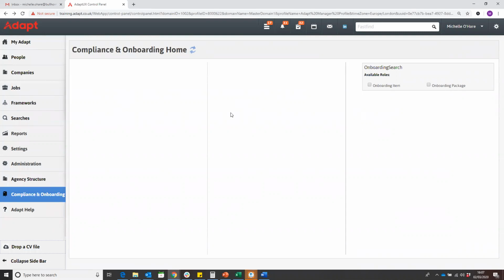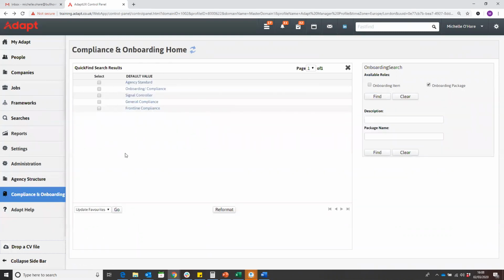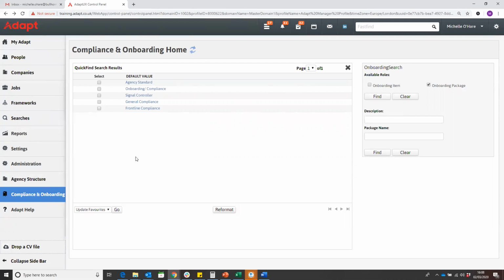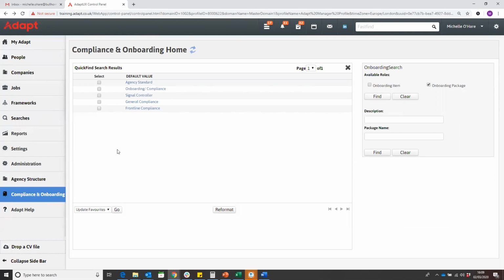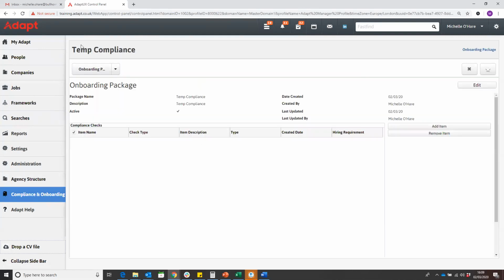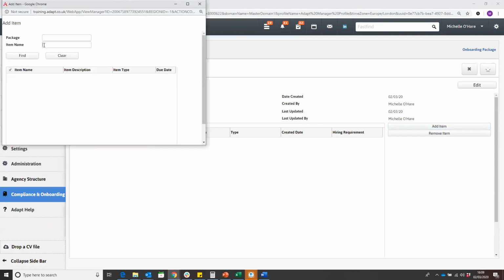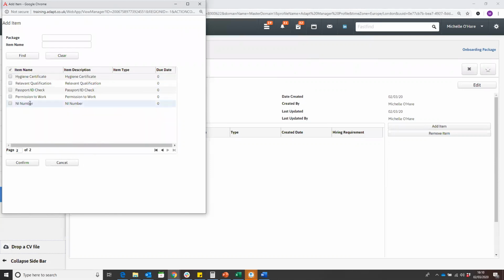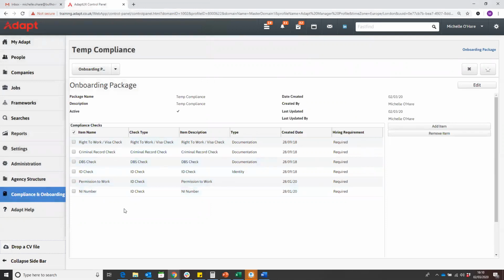Creating a Compliance Package for Compliance and Onboarding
Creating a Compliance Package for Compliance and Onboarding in Adapt - Webinar